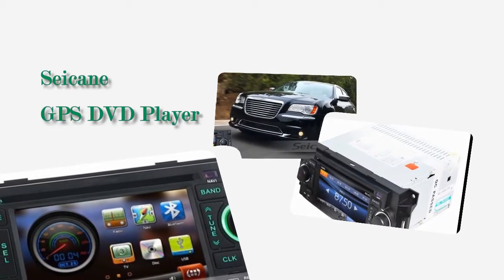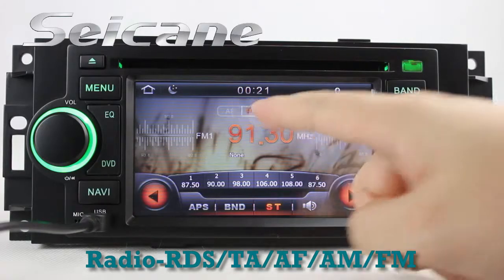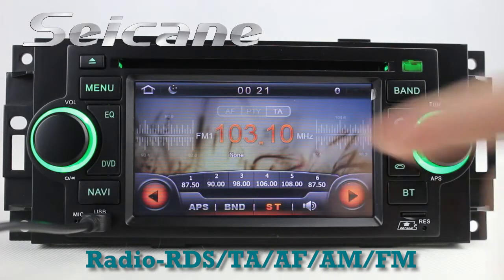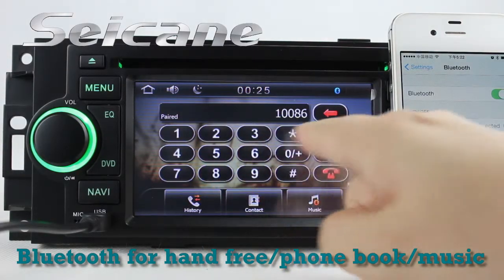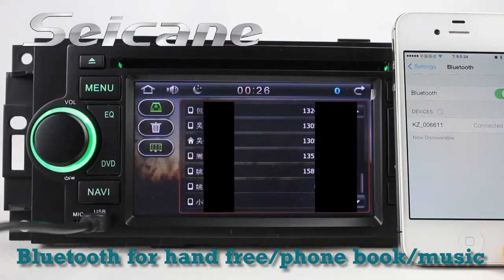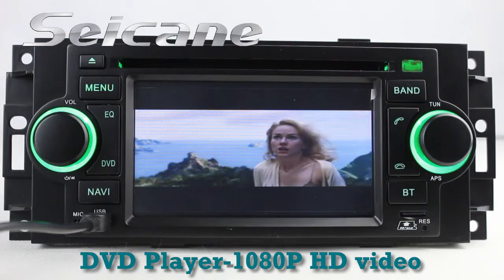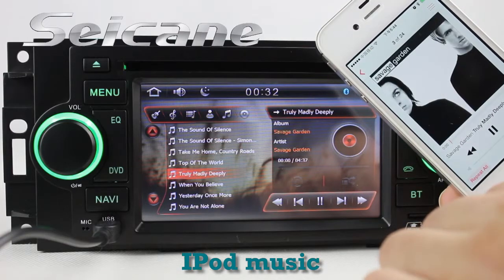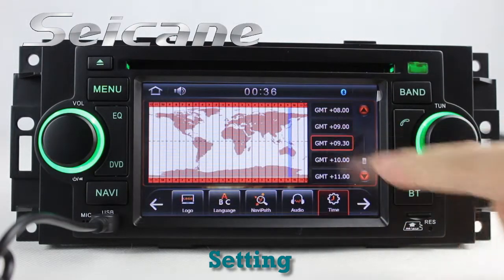Aftermarket Car Bluetooth Sat Nav Stereo for 2002 2003 2004 2007 Dodge Intrepid Magnum Neon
Aftermarket car Bluetooth sat nav stereo for 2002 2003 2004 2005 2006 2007 Dodge Intrepid Magnum Neon.
Functions: GPS: It has worldwide GPS with voice cues, distance information, POIs, road planning and so on with 3D navigation maps.
Radio: It has PLL tuner with 18FM/12AM presets; it also supports RDS/TA/AF/ST.
DVD: It has DVD play with auto memory and supports DVD/VCD/CD/DIVX etc.
Bluetooth: It supports Bluetooth hand free, music, phone book and so on.
AUX: It has Video/Audio/Aux input and output ports for external media devices.
This unit is great and cheap. It can do more for you.